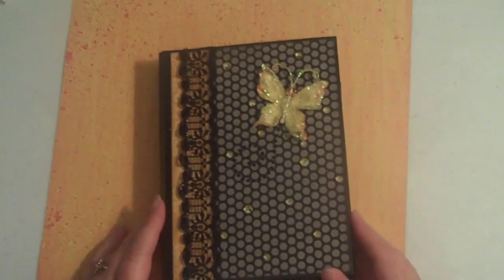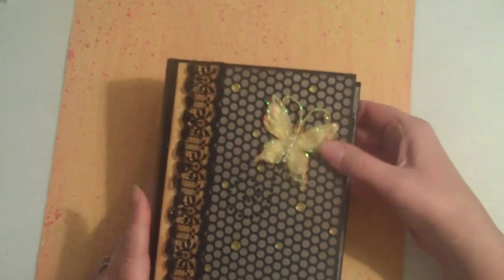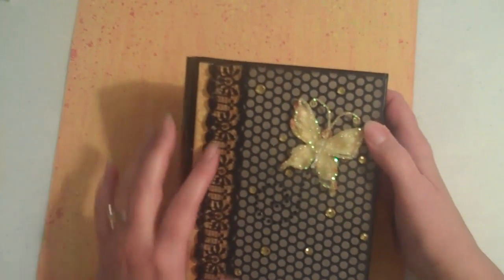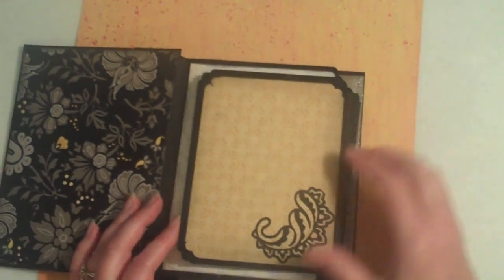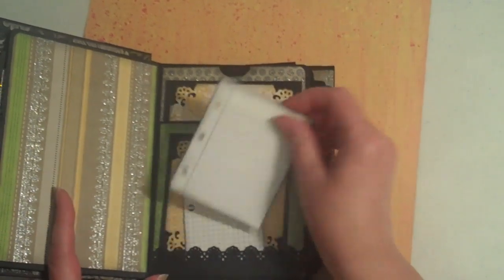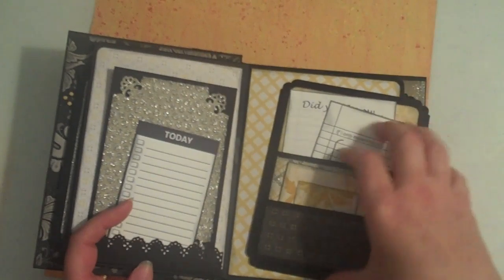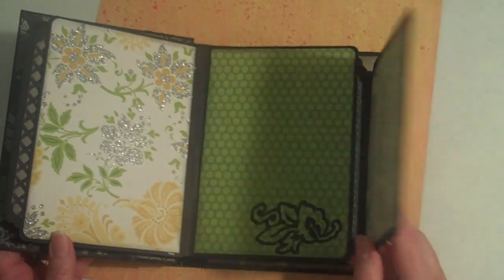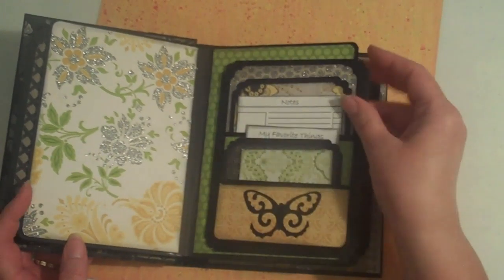Envelope Mini (Kathy Orta Style)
This is my take on Kathy's wonderful envelope mini.  I kept it simple but did embellish it a little bit with the Damask Decor Cricut cartridge.  Used DCWV Lemon Flower Stack.  NO FLOWERS USED IN THIS MINI!!!  Listen to the whole video!

[IMPORTANT DISCLAIMER] The content of this Video is intended for ADULTS only! Many Tools used in my videos are dangerous and unsuitable for children, experienced adult crafters only!! Thanks-